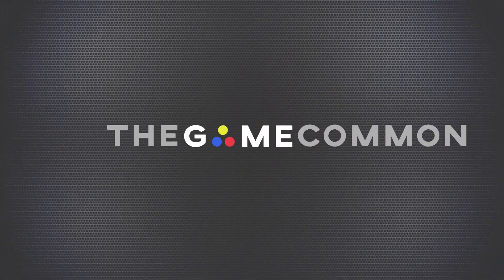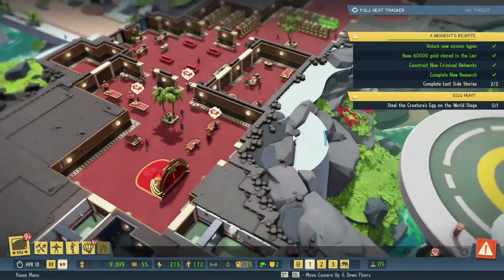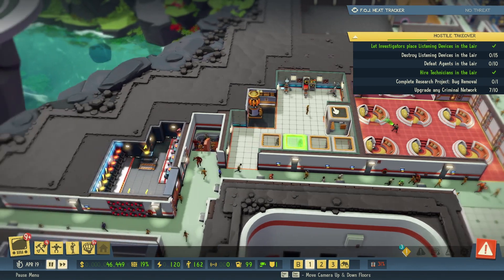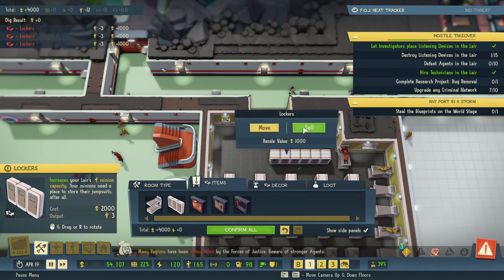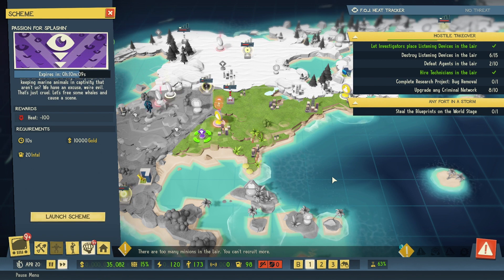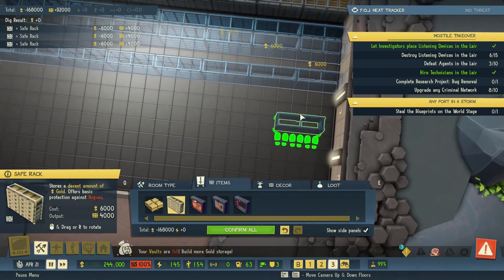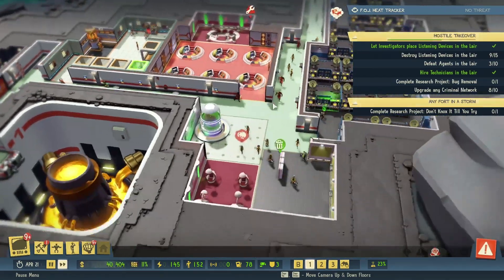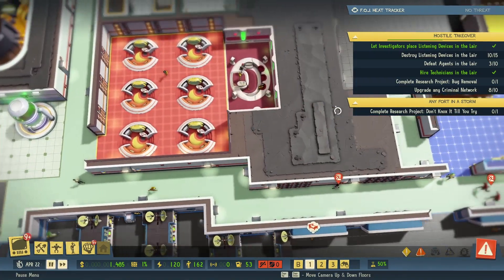Evil Genius 2: World Domination - Let's Play Maximilian Campaign | Episode 23 - Flip or Flop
Rebellion was kind enough to invite me into their Evil Genius 2: World Domination Ambassador program! After looking at Zalika in the early preview, I decided to start off as Maxie Boy!

Evil Genius 2 is a satirical spy-fi lair builder, where players take control of an Evil Genius and set their plans for world domination in motion. When it feels this good to be bad, the Forces of Justice don’t stand a chance!

Cruel Constructions!

Atrocious Anti-Heroes!

Dastardly Devices!

Nefarious Plots!